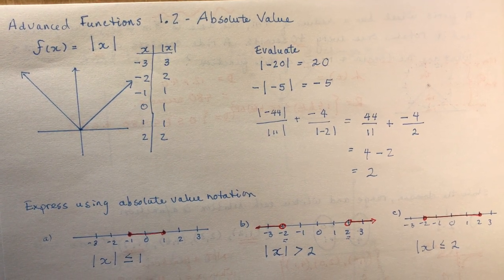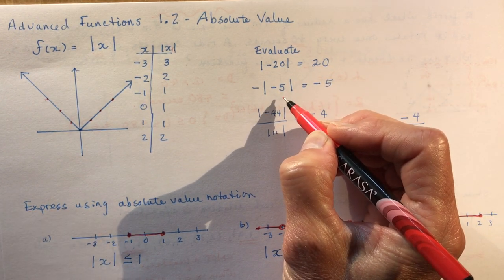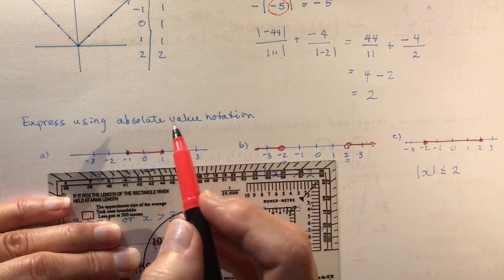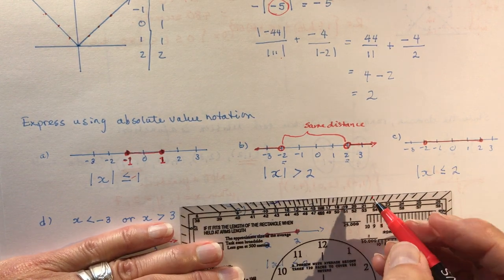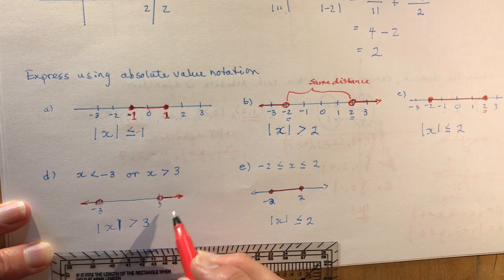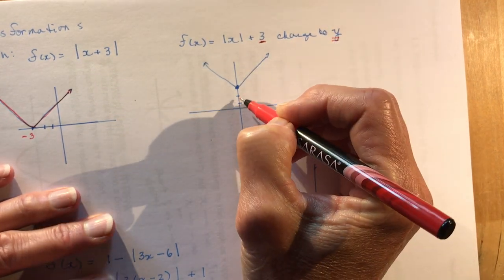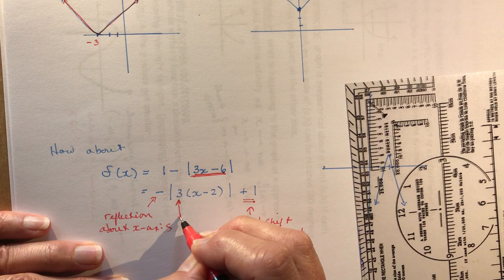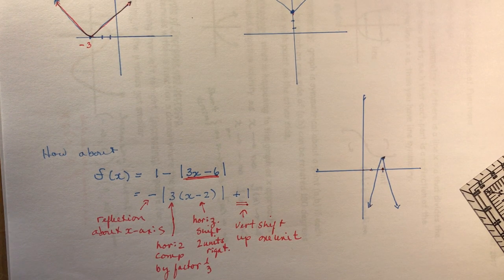Advanced Functions 1.2 Absolute Value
Evaluating absolute values, sketching absolute value graphs, transforming absolute value functions.